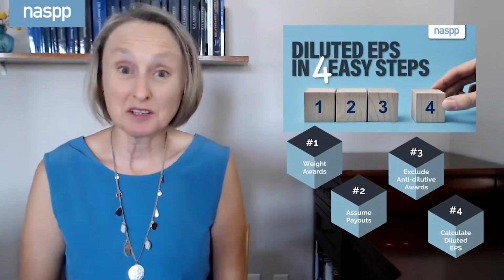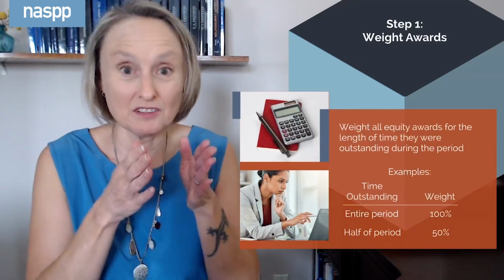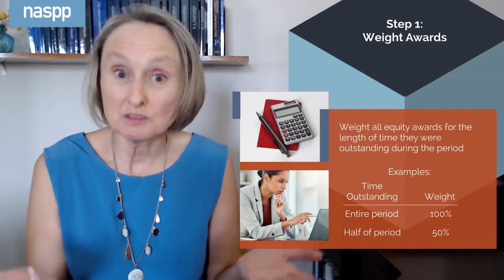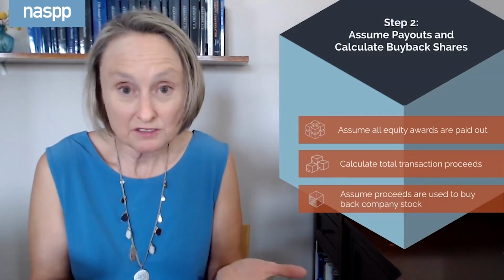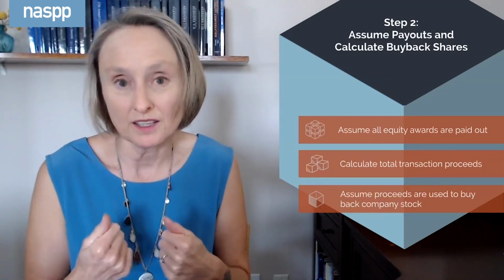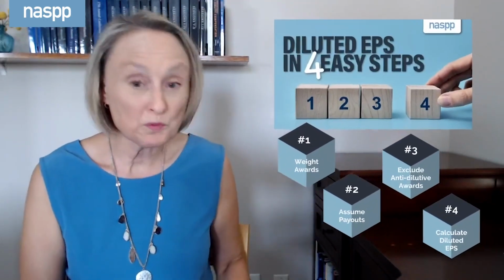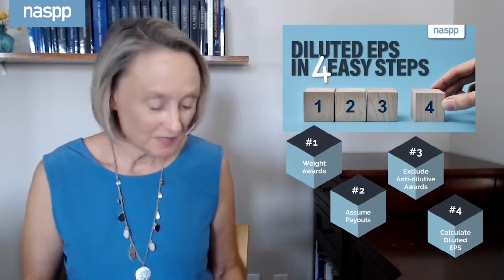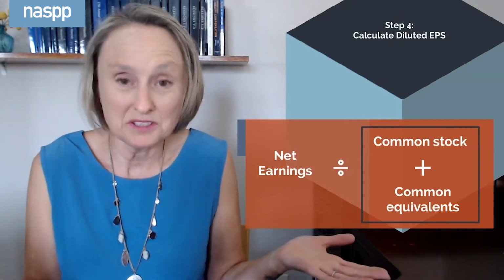Diluted EPS in 4 Easy Steps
Learn how to calculate the dilutive effect of equity awards on earnings per share.

2. Get the latest equity comp news and guidance delivered straight to your inbox

3.